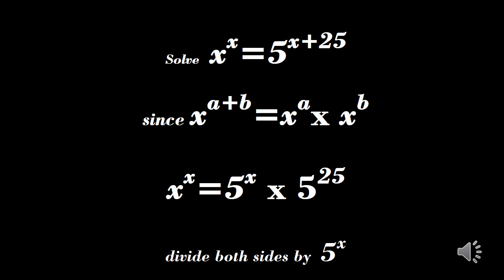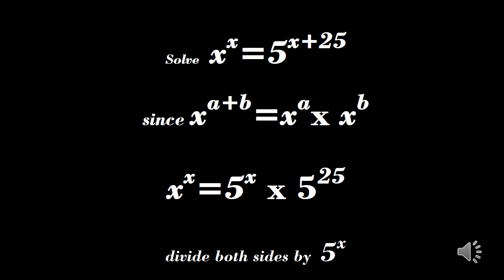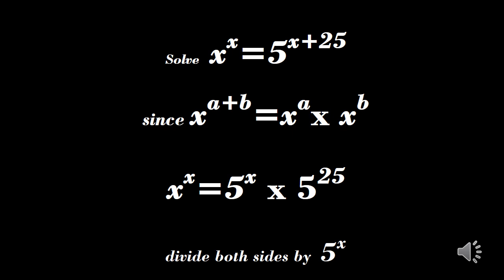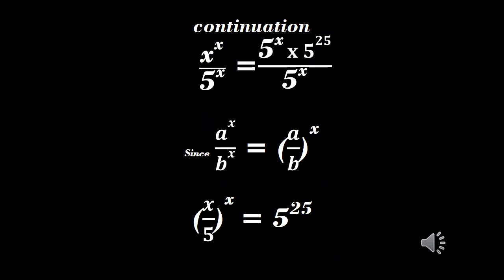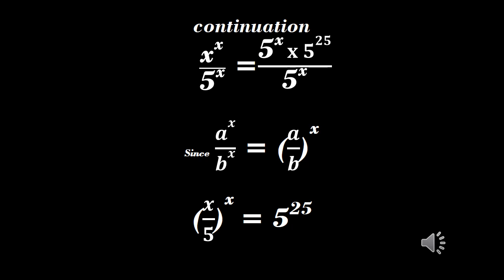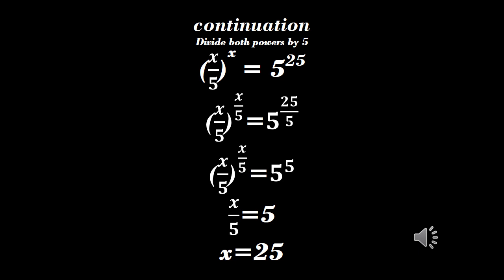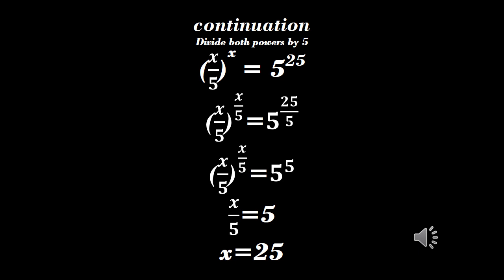Mathematics Olympiad pc(1)